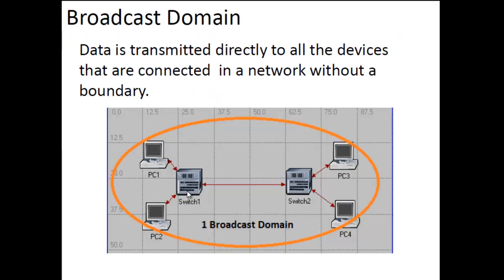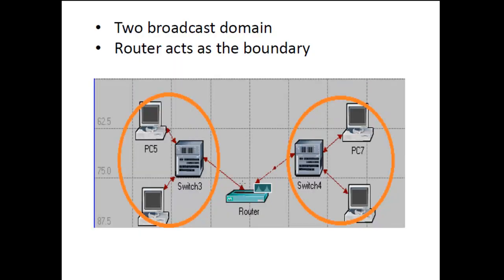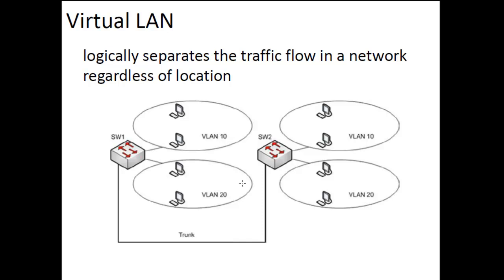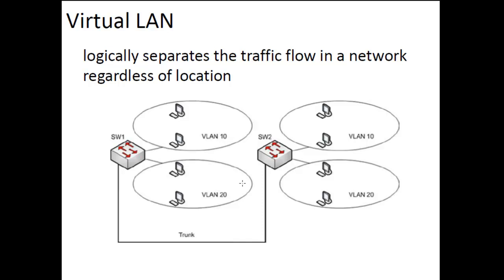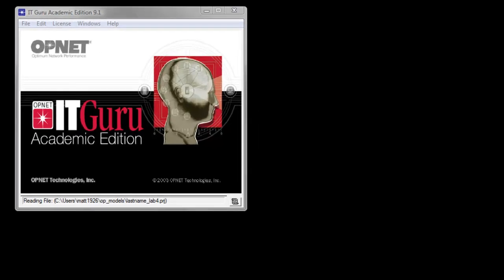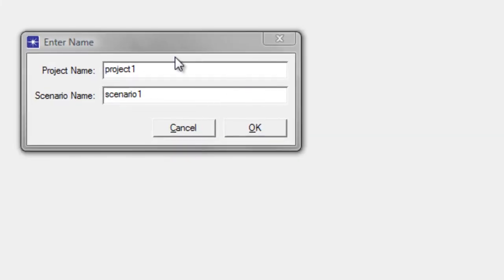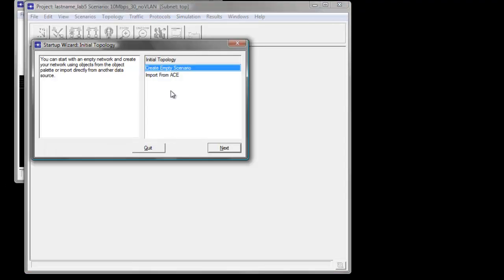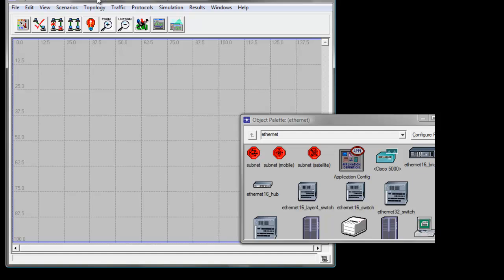IT Guru Lab 5: Introduction to Virtual LAN (part 1)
Discuss basic concepts of broadcast domain and  Virtual LAN. The tutorial also includes creating blank scenario using IT Guru Academic Edition 9.1.